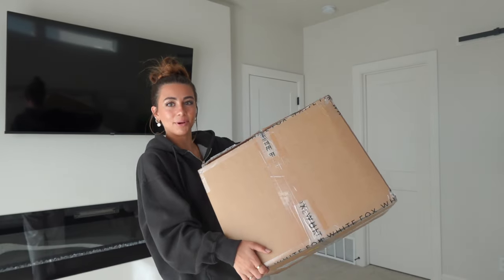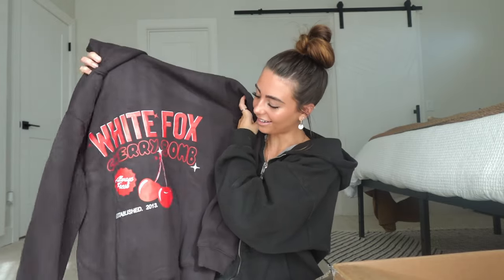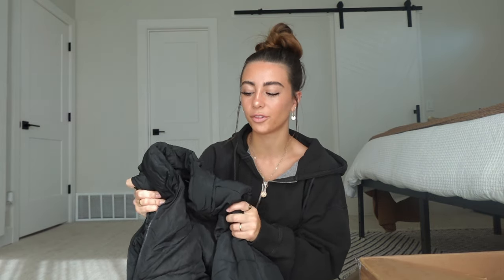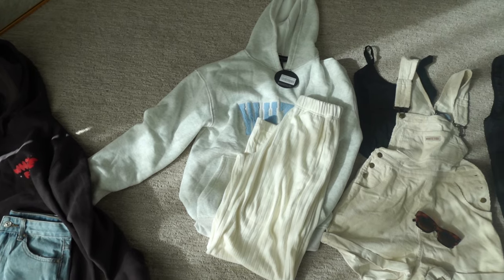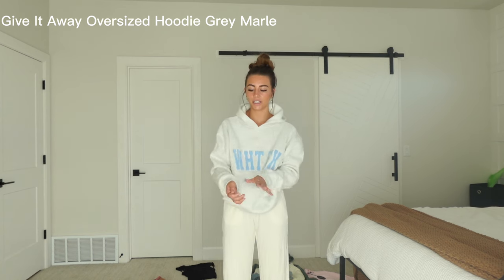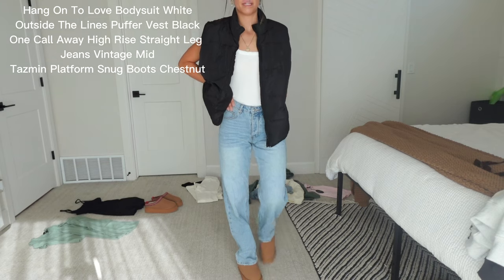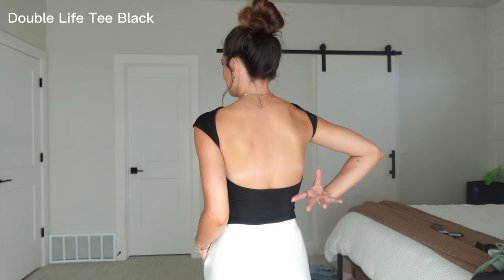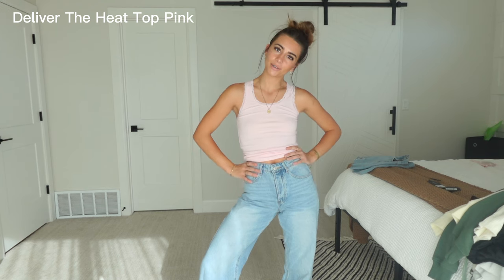WHITE FOX BOUTIQUE HAUL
Code HALLE will get you 20% from September 29th- October 20th to celebrate their 10th birthday!
One Call Away High Rise Straight Leg Jeans Vintage Mid Blue